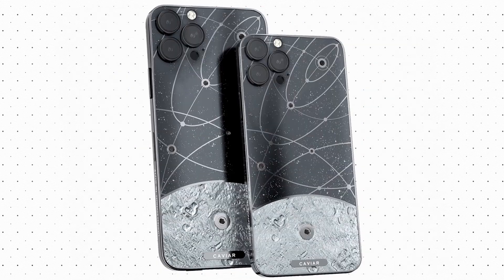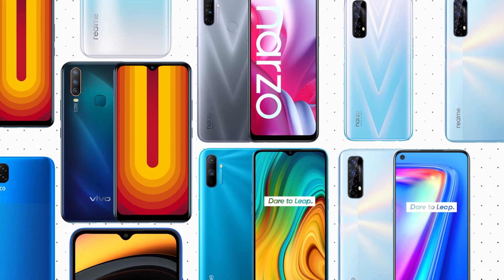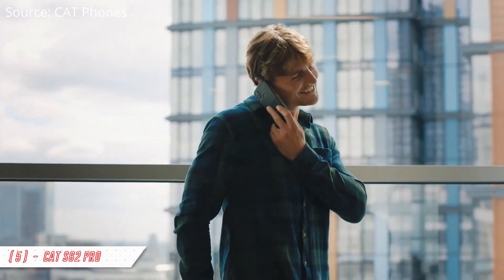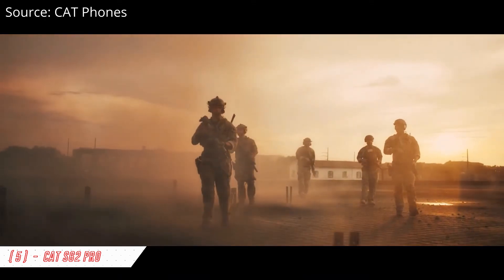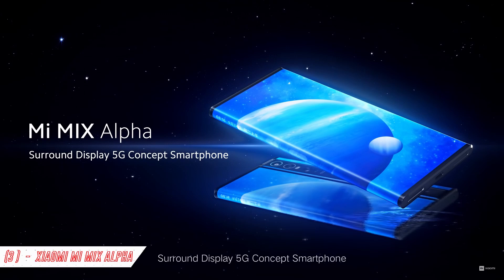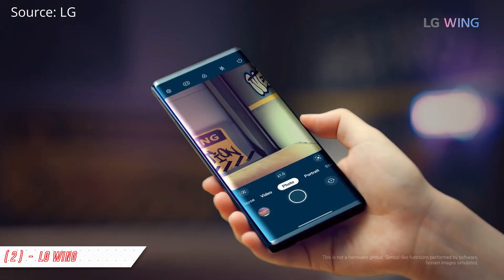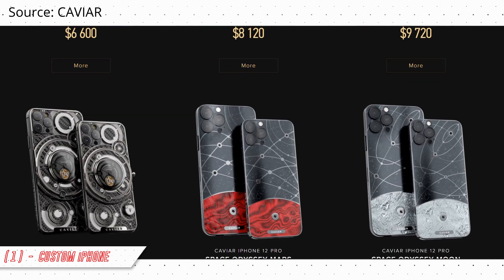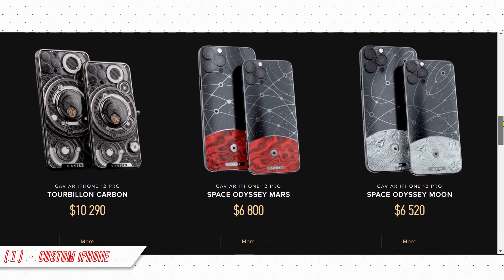Most Unusual Smartphones | 2021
Most Unusual Smartphones of 2020

There are some of the most unusual smartphones created in 2020. And in this video, I will show you some of the most unusual-looking smartphones like this one a boxy-looking smartphone to 360-degree wraparound screen phone to the unique looking swing design smartphones to the most expensive and custom made iPhones that have a real piece of the moon, a piece of mars, and a piece of mercury on the phone.

As number of smartphone users increasing day by day smartphone companies are trying new and innovative designs for their smartphones. But the problem with modern smartphones is they look almost similar and most of the phones have similar design language. But there are some phones that look completely unique and they look completely different than the current modern smartphone.

Most Unique Smartphones
5 - CAT S62 Pro
4 - Energizer Power Max
3 - Xiaomi Mi Mix Alpha
2 - LG Wing
1 - iPhone 12 Pro from Caviar